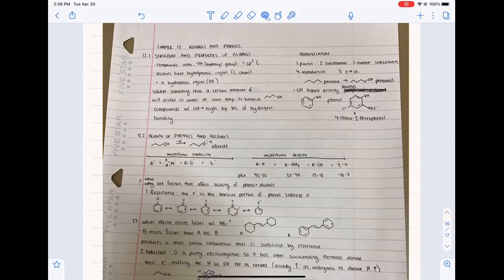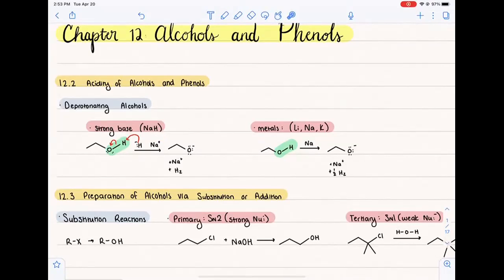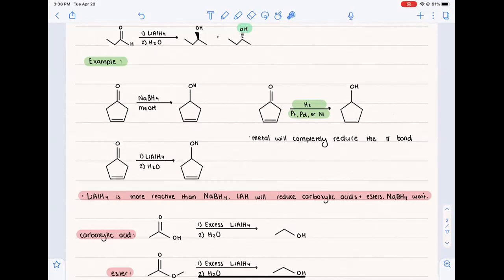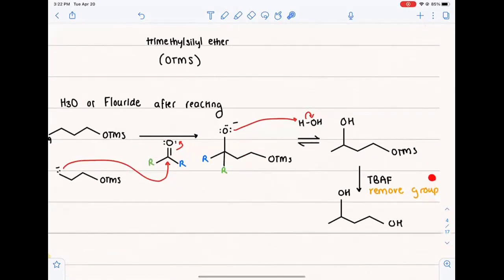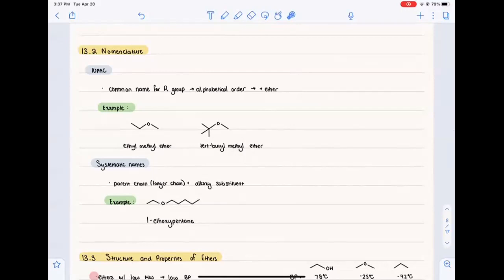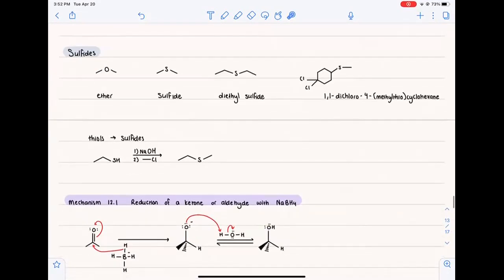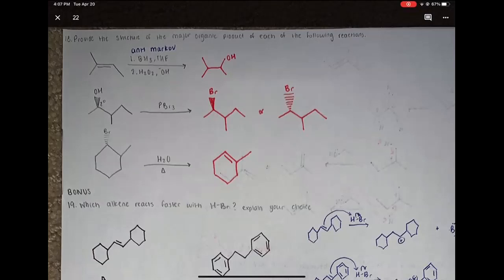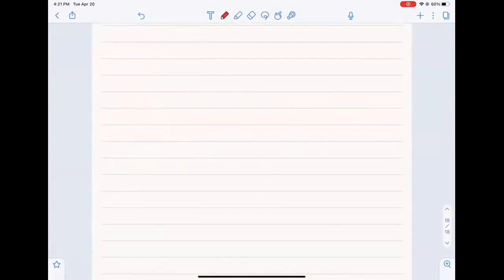CHM 2210 EXAM 5 REVIEW (SPRING '21)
Hey guys, hope you enjoyed this review. Please forgive my fasting brain I had maybe 6 brain cells working today take it or leave it but yes enjoy the review. Heres the link to the notes if you wanted a copy:
Let me know if you have any questions and good luck on your exam! You got this !!